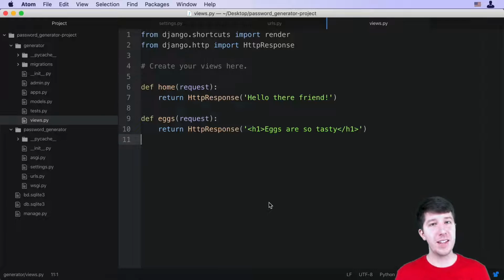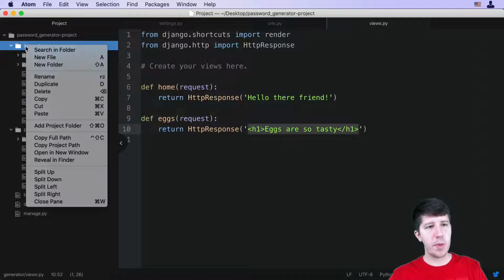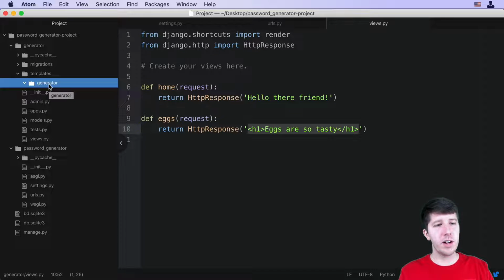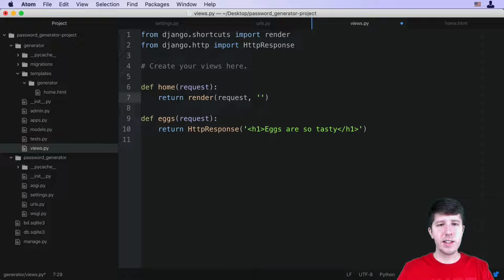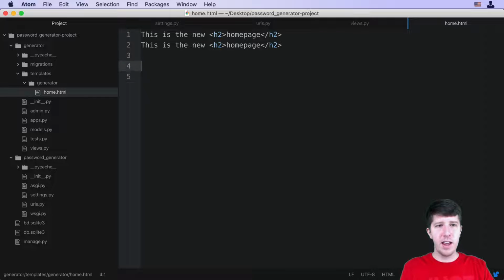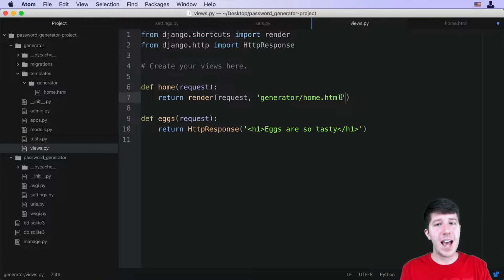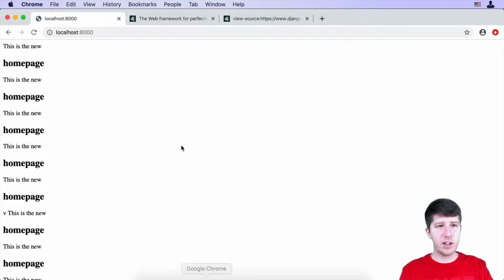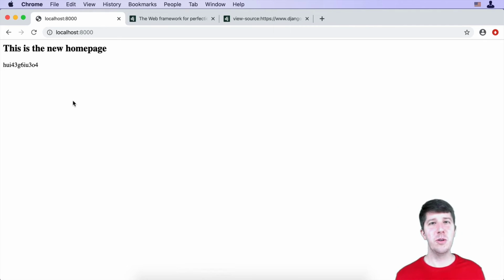007 Templates | Full stack Development | Django | Python | Full Course